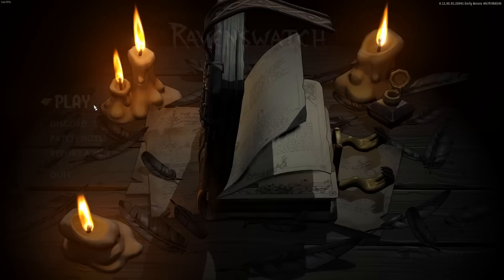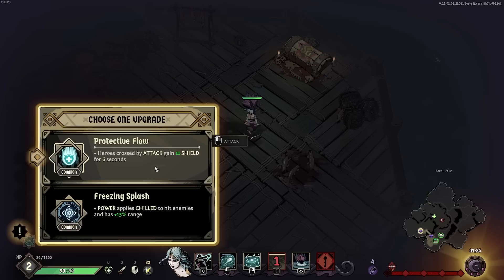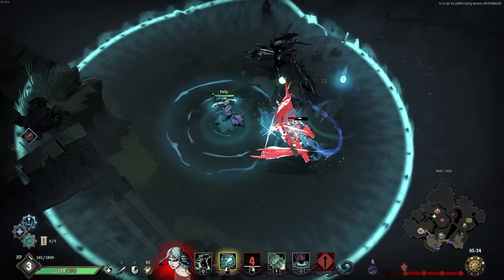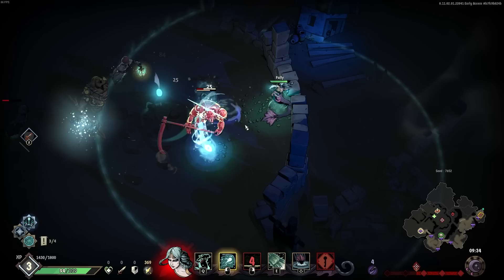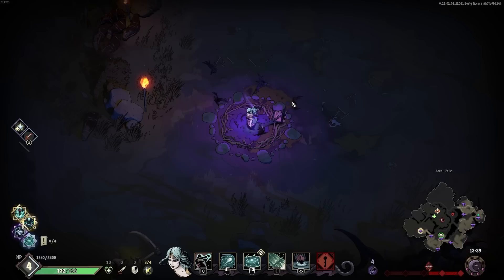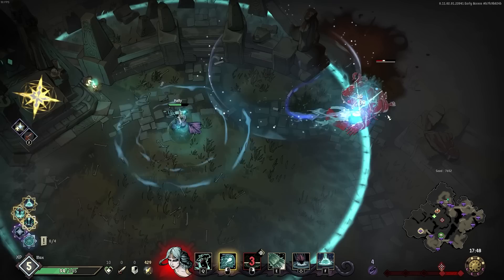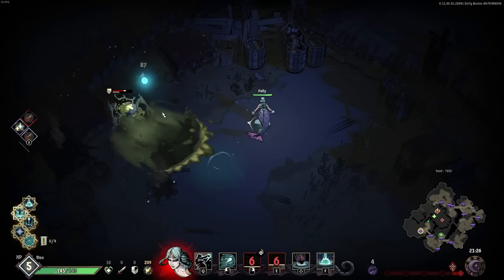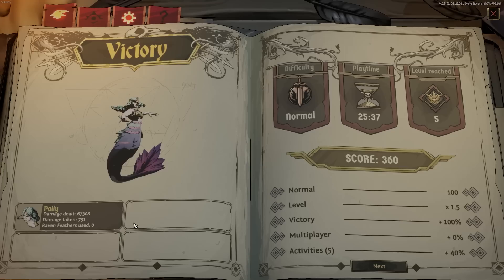Melusine The Mermaid | Ravenswatch Character Spotlight + Gameplay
Ravenswatch is a top-down roguelike action game that combines intense real-time combat with deep gameplay and high replay value. After the success of Curse of the Dead Gods©, Passtech returns with a new formula and game experience that can be played solo or with up to four players in co-op.
End card Music: Peacock by 7 Minutes Dead